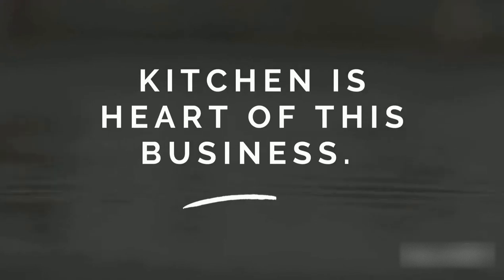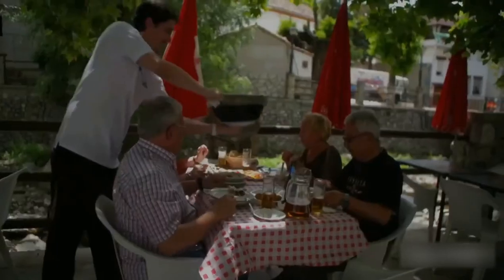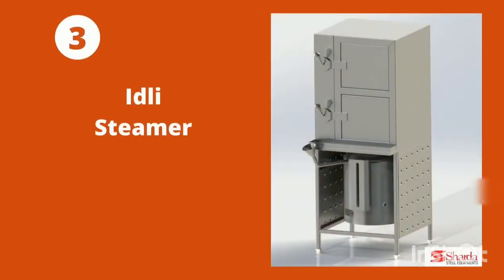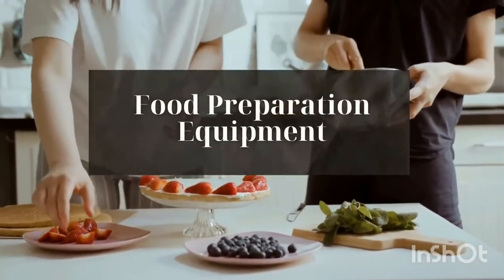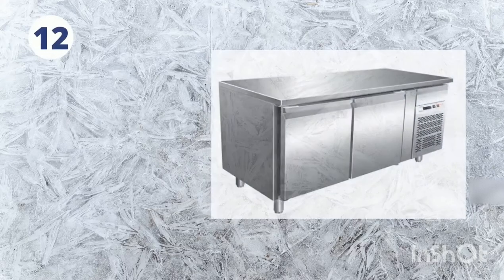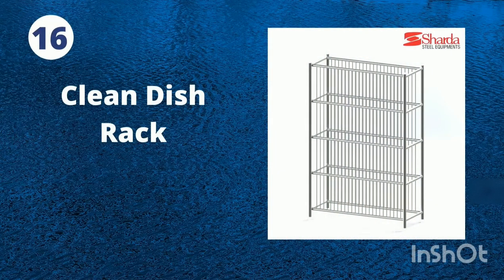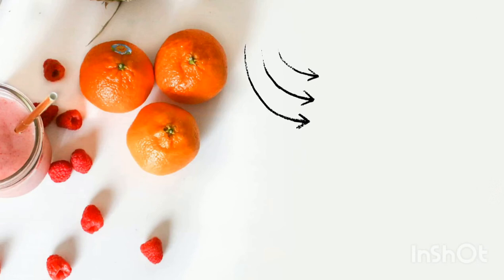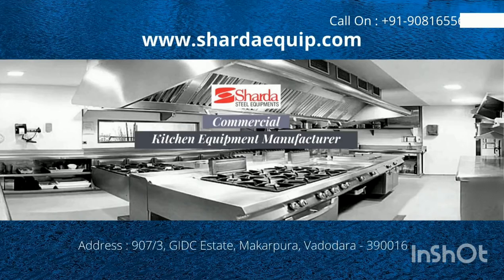Commercial Restaurant Kitchen Equipment list | Heavy Duty Work | Sharda Steel Equipments | Supplier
The Essential Commercial Restaurant Kitchen Equipment List. Guide For Beginners By Sharda Steel Equipments, Manufacturer In Vadodara.
In this era of fast food lovers and restaurant food lovers, Restaurant/Cafe and Hotels businesses are evergreen Businesses that one can start. For instance, the biggest investment you have to do in you're commercial kitchen. It should have quality kitchen equipment and as a result, you can get faster, clean, and last long performance. Additionally, This list of commercial restaurant kitchen equipment can cover up you're an investment in the long-term.

Chapters:
00:00 - Kitchen is the heart of the commercial business
00:18 - Importance of quality kitchen equipment
00:48 - Checklist of basic & essential Commercial Kitchen equipment (heavy-duty work)
00:53 - Cooking area equipment list
01:32 - Food preparation equipment list
01:56 - Cooling area equipment list
02:11 - Dish wash area equipment list
02:36 - Exhaust hood for kitchen
02:44 - Drainage system
03:04 - Need help to get an essential list of commercial kitchen equipment?
03:14 - Where can you buy good quality kitchen equipment products in your budget?
03:19 - want help with kitchen design, equipment list, and price?
03:25 - Commercial Kitchen Equipment Manufacturer In India

Restaurant Business
How to start a Restaurant Business?
What bulk cooking equipment used in the restaurant?
Equipment needed to open a restaurant
South Indian restaurant equipment
Restaurant Business
commercial restaurant kitchen equipment list
restaurant supply store
catering equipment
kitchen equipment
restaurant equipment
restaurant supply
commercial kitchen equipment
restaurant kitchen equipment
commercial oven
used restaurant equipment
Chinese restaurant kitchen equipment
Fast food kitchen equipment
Cafe restaurant kitchen equipment
New Restaurant Opening
New Restaurant Opening
Commercial kitchen equipment manufacturer
Restaurant equipment list
Restaurant equipment supplier in India
Restaurant equipment supplier in Vadodara
Restaurant equipment supplier in Gujarat
Kitchen equipment manufacture company in Vadodara
Best Kitchen equipment manufacturer company
No 1 kitchen equipment manufacturer
kitchen equipment design & production
budgetary kitchen equipment
Startup India
Food Business startup